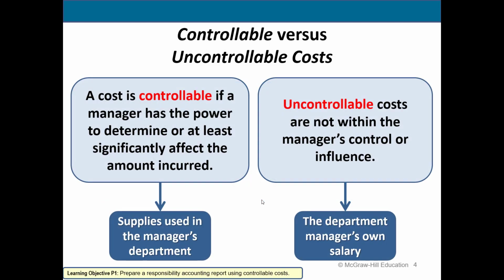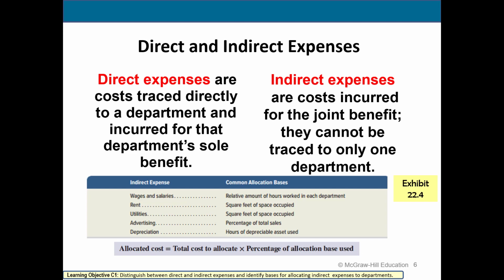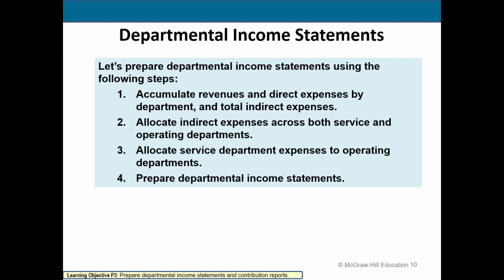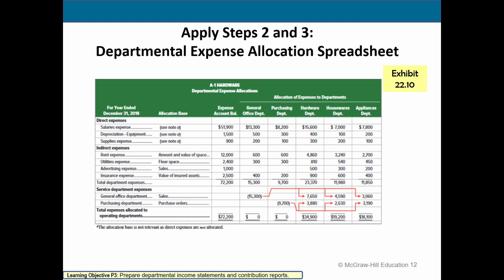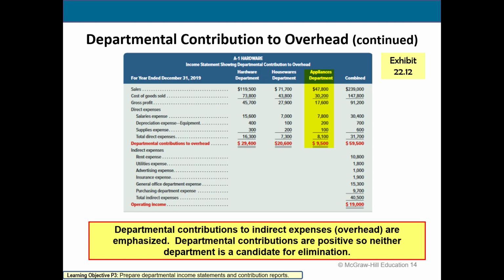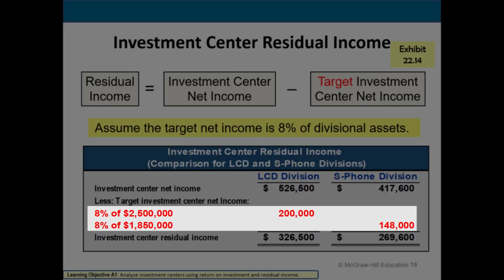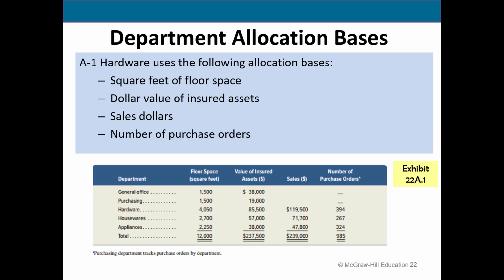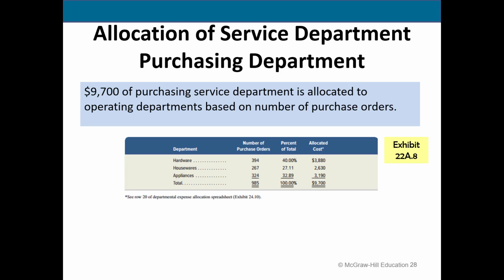ACC202 FM8 Ch22